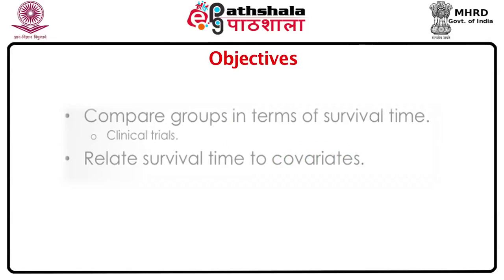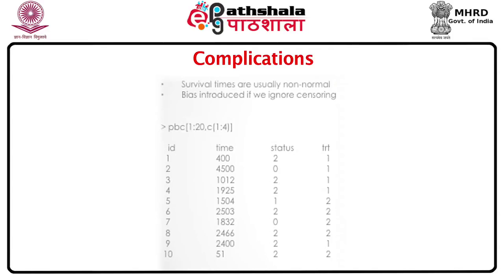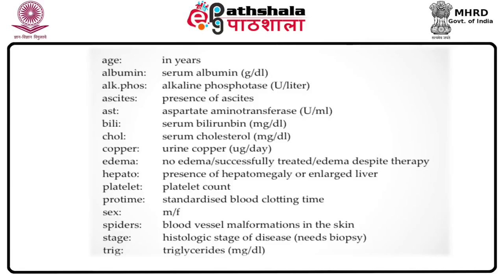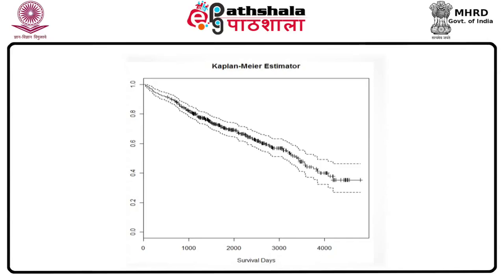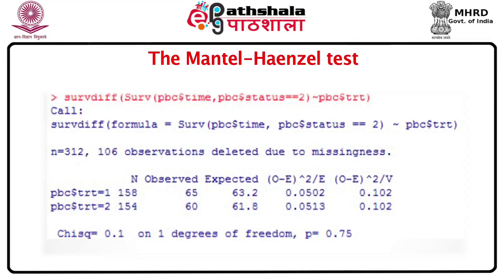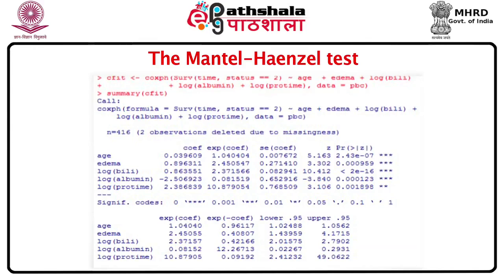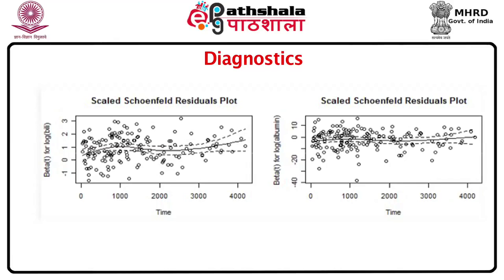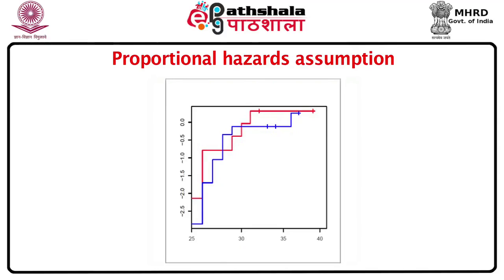Introduction to Biostatistics